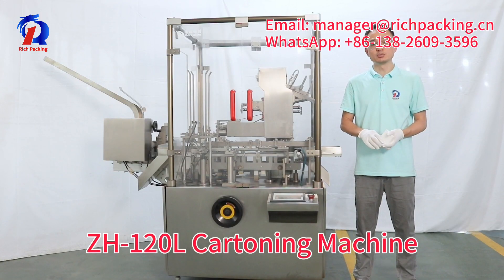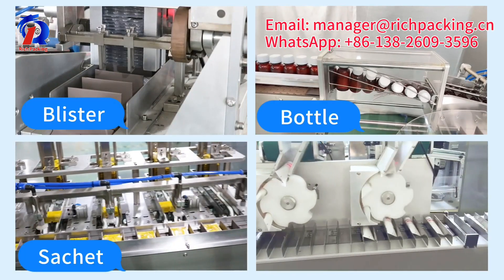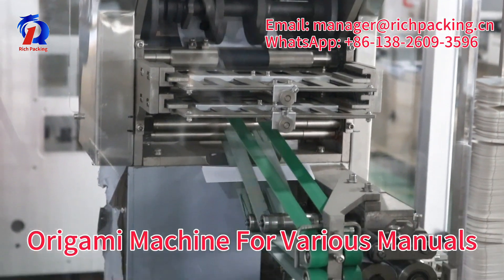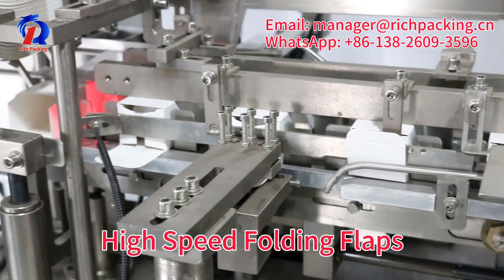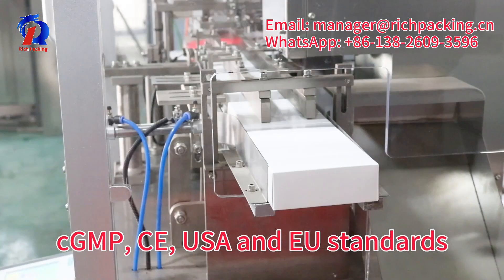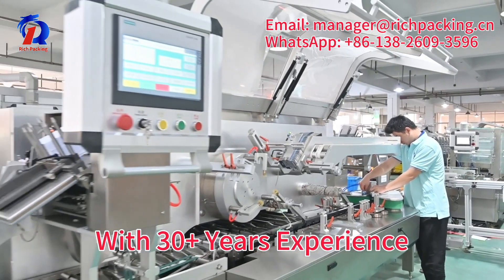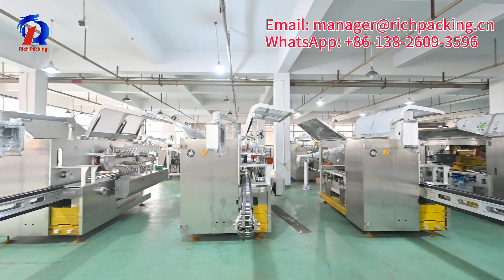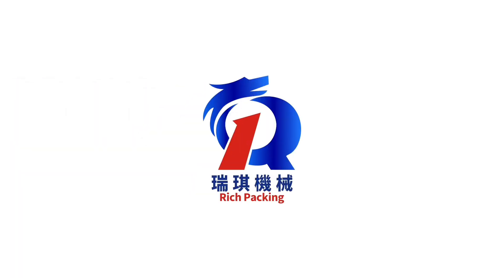ZH-120L Cartoning Machine For Blister Bottle Tube Sachet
Our Product Range including:
Automatic Counting Machine(For Tablets/Capsules/Pills/Candy/Gummy...)
Automatic Cartoning Machine (For Blister Plate/Sachet/Bottle/Tube...)

Thanks & Regards,
Petty Hu

Rich Packing Machinery Co., LTD.